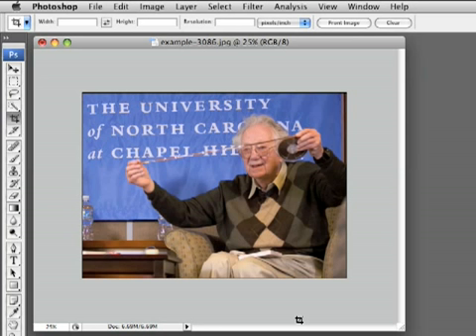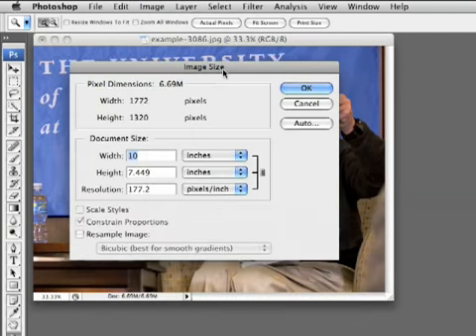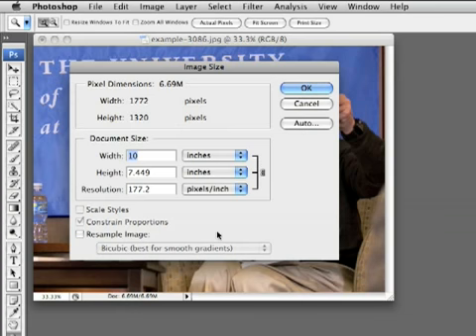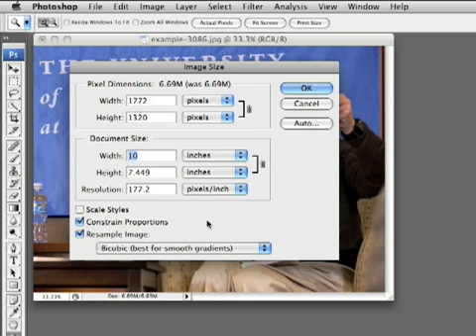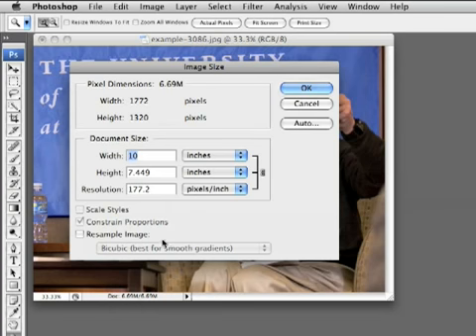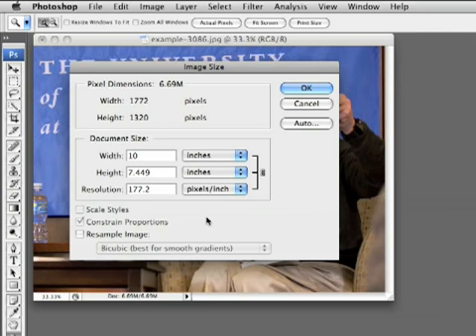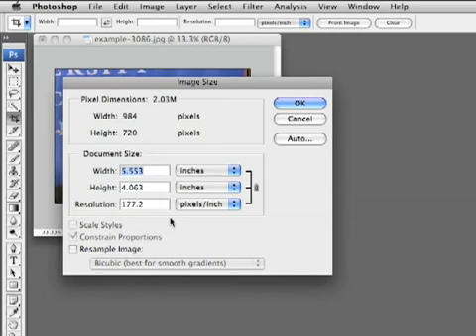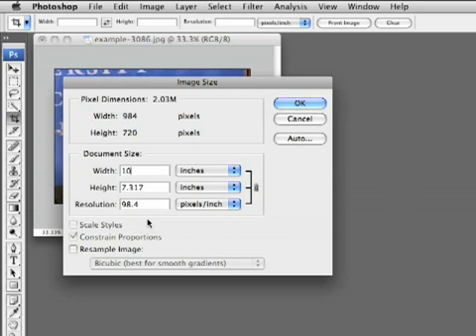Image resolution and print size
This video demonstrates the relationship between image resolution and print size in Photoshop, and how to use Photoshop to edit images for posters.